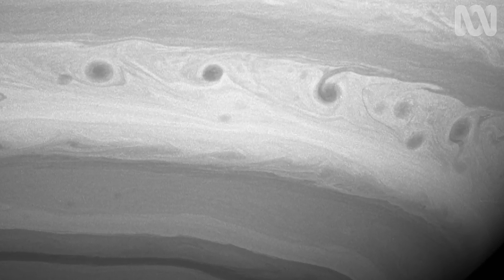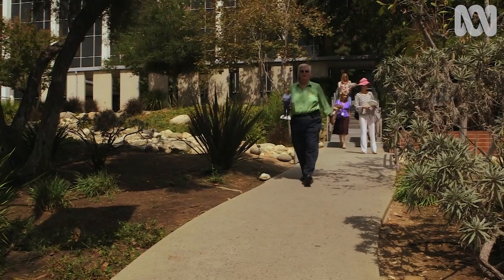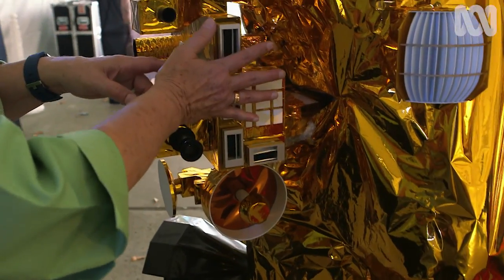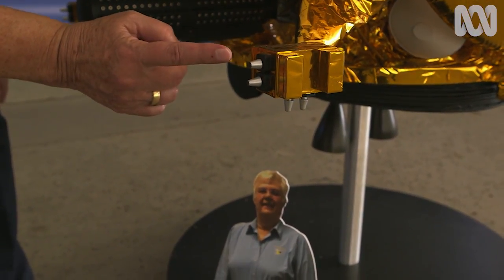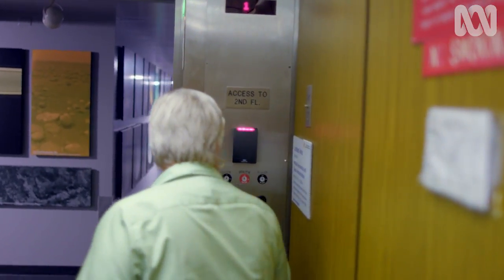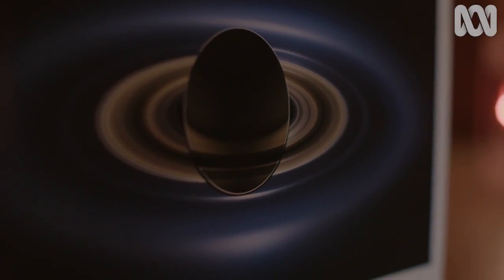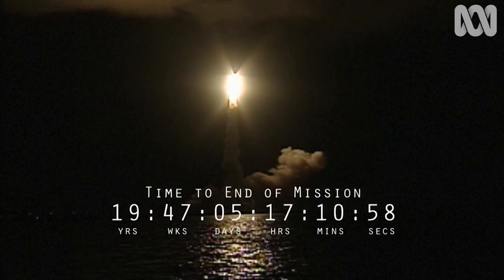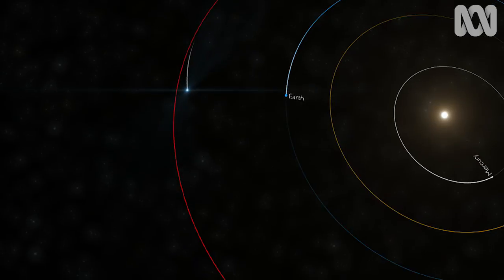How Did Cassini Get To Saturn?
After a 20 year mission, space probe Cassini crashed into the surface of Saturn last week. But how did it get into Saturn's orbit in the first place?